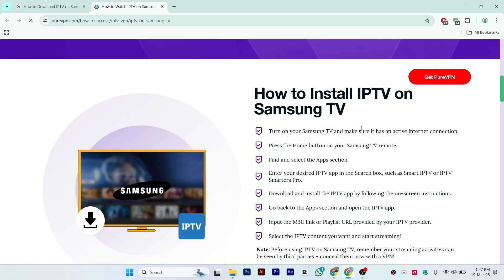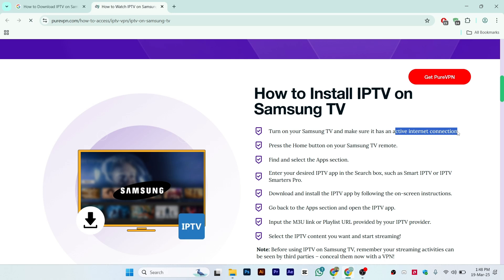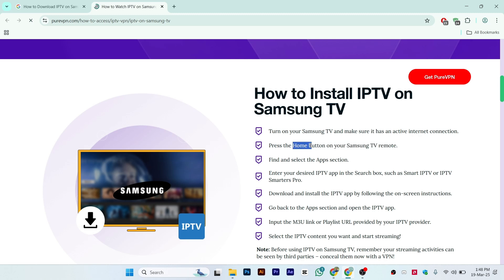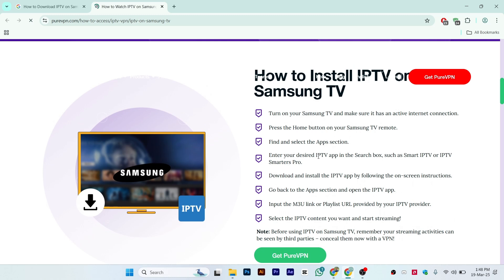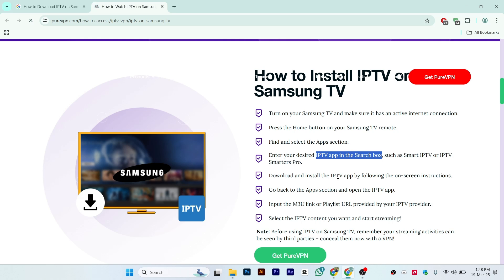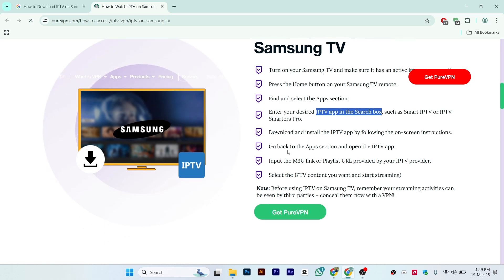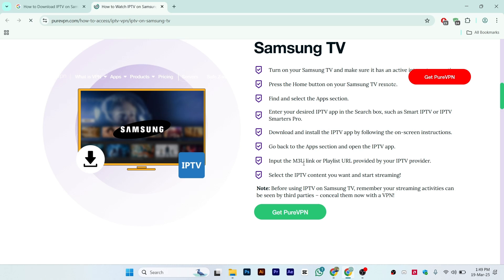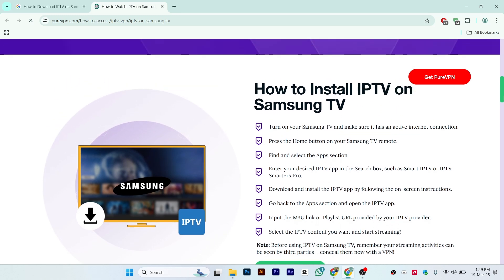HOW TO DOWNLOAD IPTV ON SAMSUNG SMART TV 2026! (FULL GUIDE)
In this video I am going to show you how to download IPTV on Samsung Smart TV so you can stream live TV channels, movies, and on-demand content easily. I will guide you through the step-by-step process of installing IPTV apps, setting them up, and ensuring smooth playback.